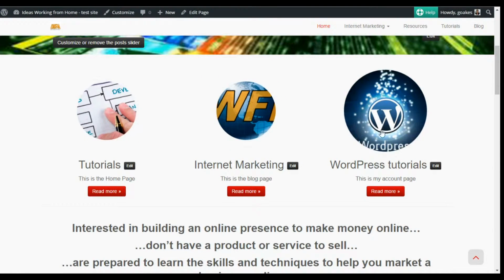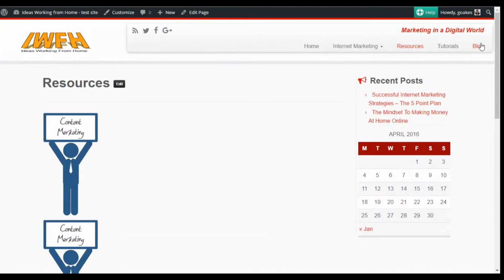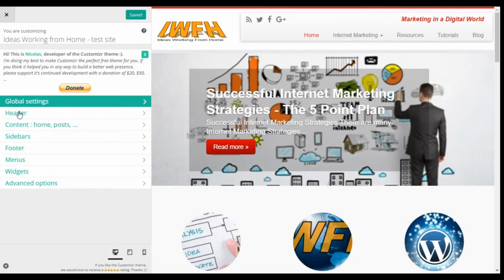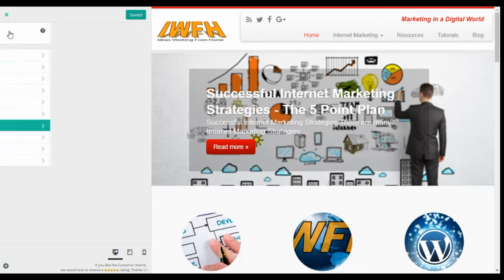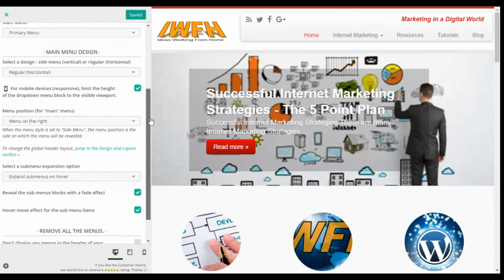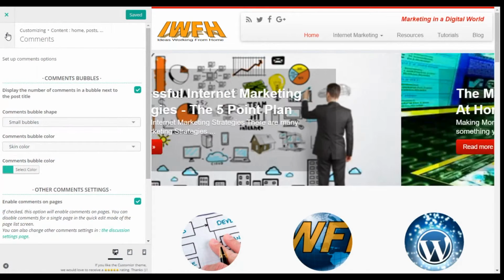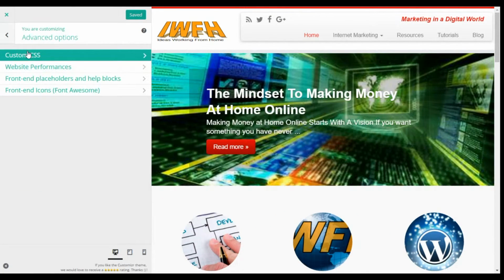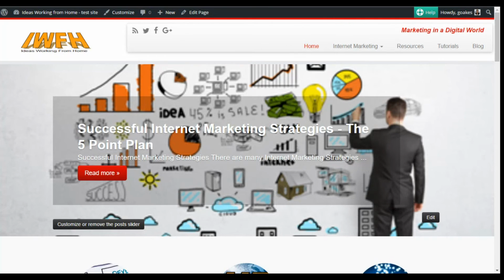Wordpress Theme Customizr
Overview of the Wordpress Customizr Theme - Free version.